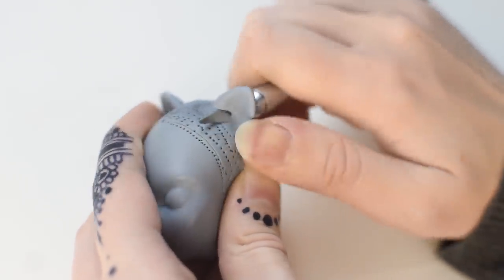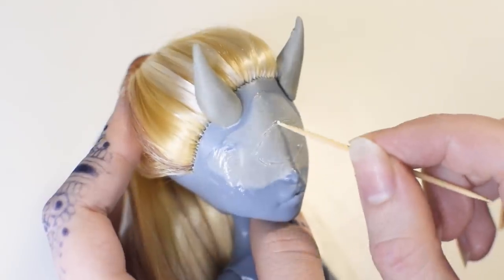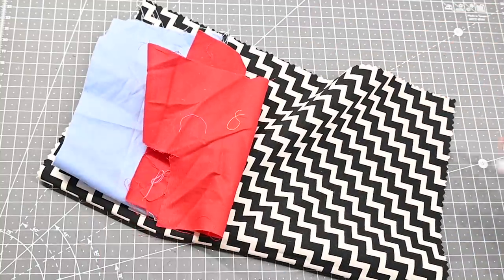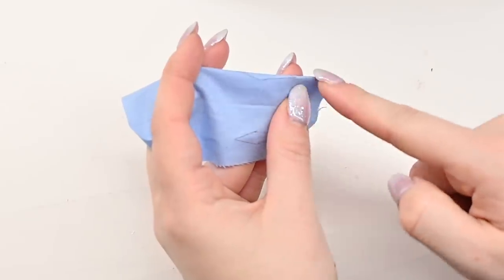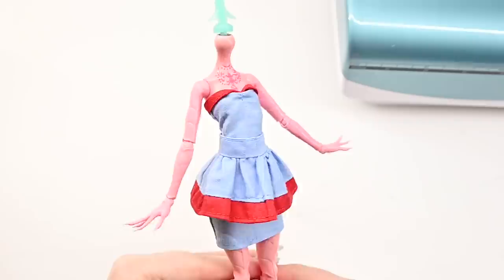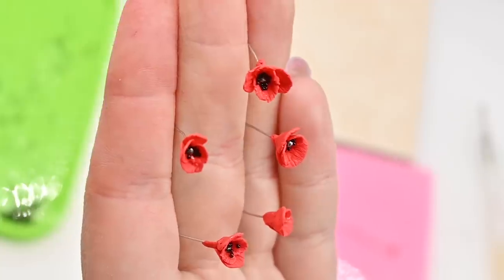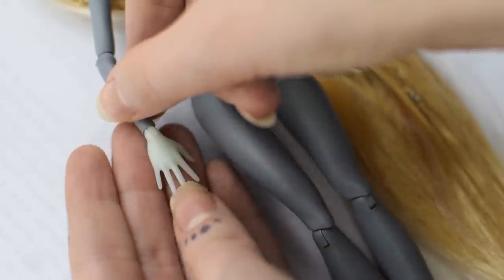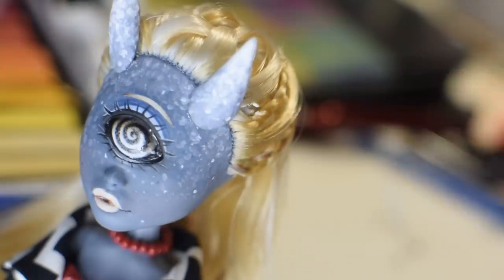Poppy the Makowiec Cyclop • World Pastries Collab for Valentine's Day • Monster High Custom Doll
Join us in this year's Valentine's Day special where we make pastry inspired dolls with our doll friends! For this Collab were making Poppy, the poppy seed cake inspired sweetie!

▶ Wanna sew some cool clothes?
▶ Wanna WEAR some cool clothes?

98% 295K/300K
We're so close! Help us get there? 🥰